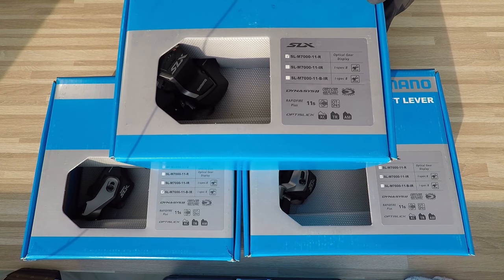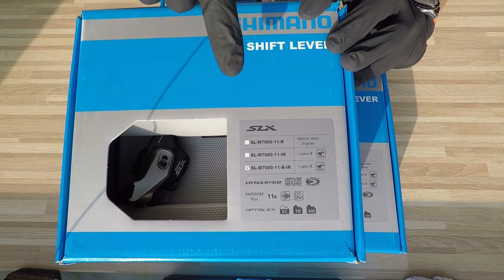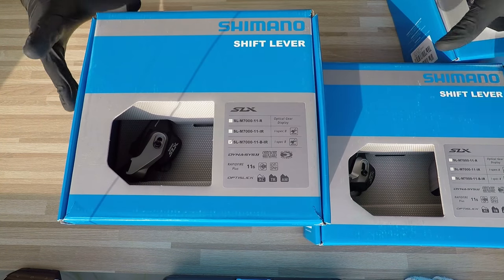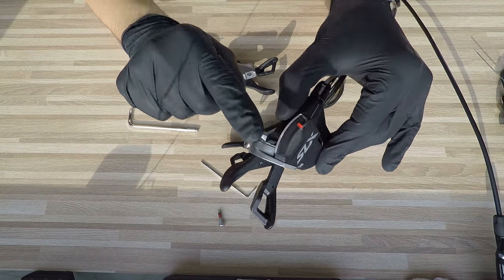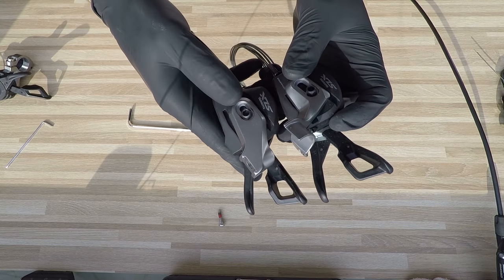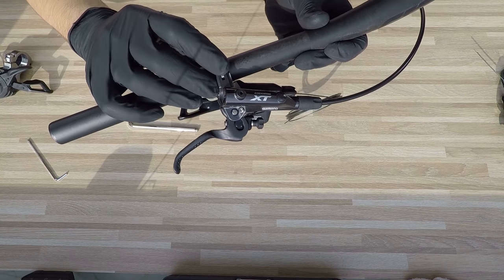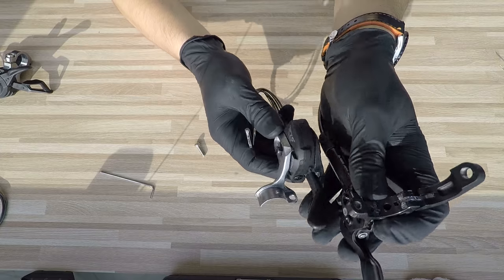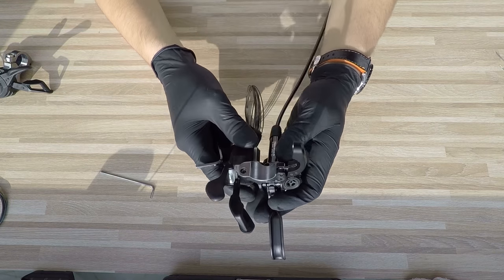I-Spec Or I-SPEND?! The Worst Thing About Shimano Shifters And Brakes Assembly Systems...